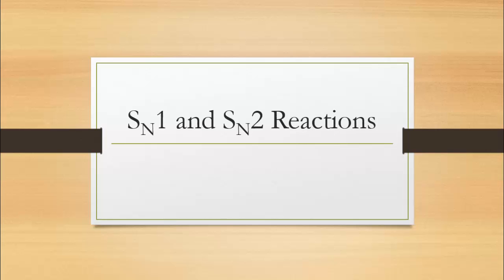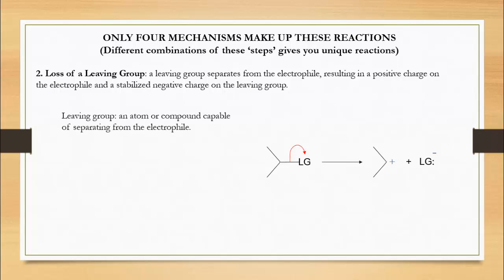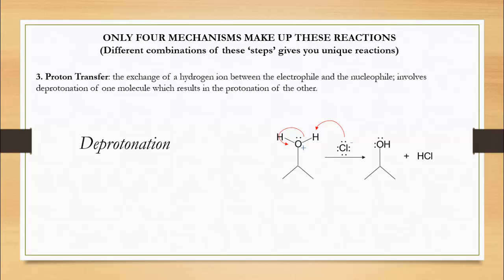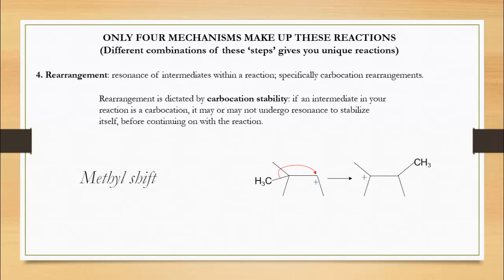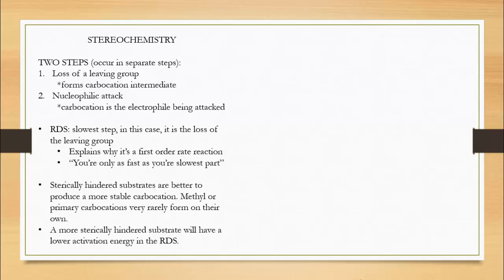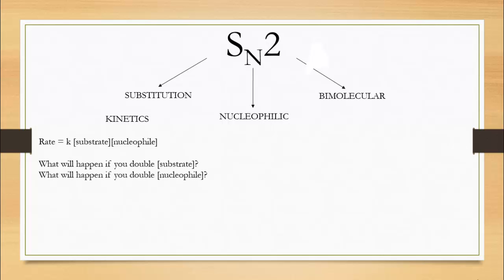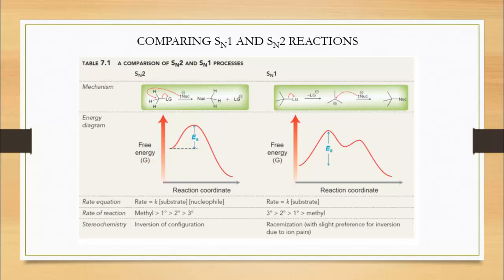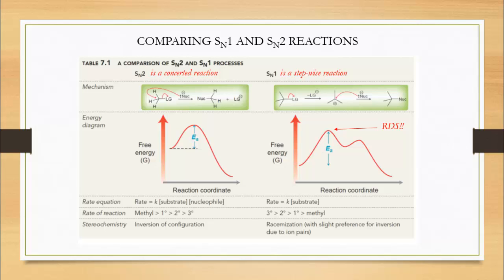SN1 and SN2 Reactions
Overview of SN1 and SN2 Reactions with a review of common reaction mechanisms in Organic Chemistry.